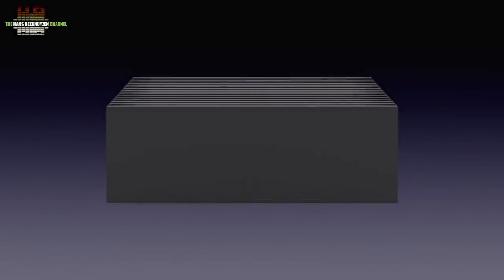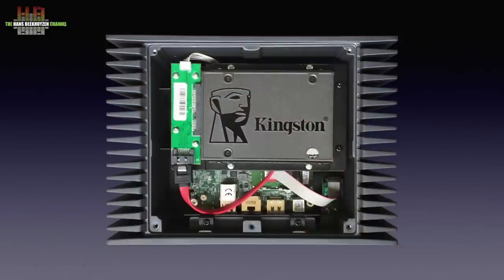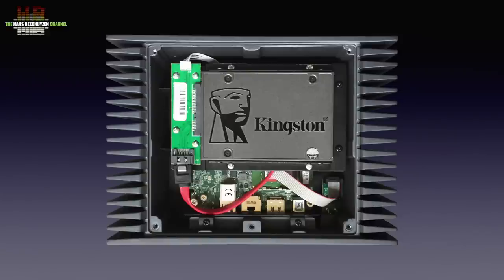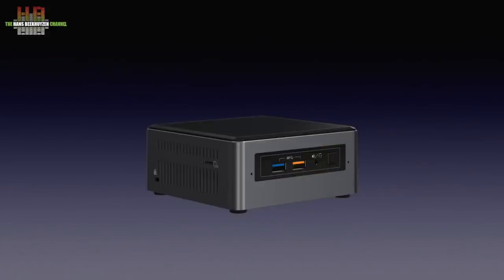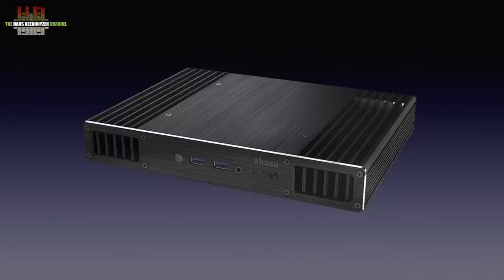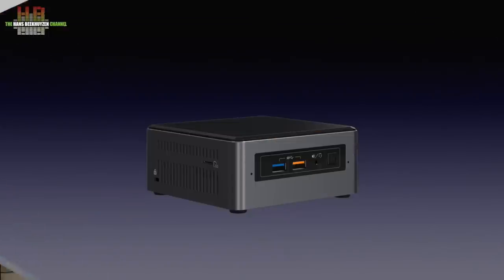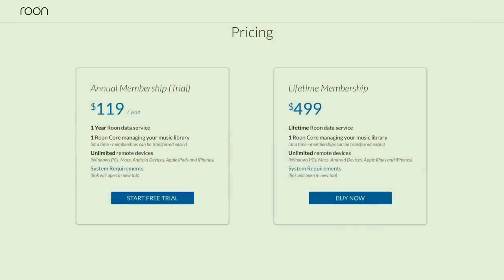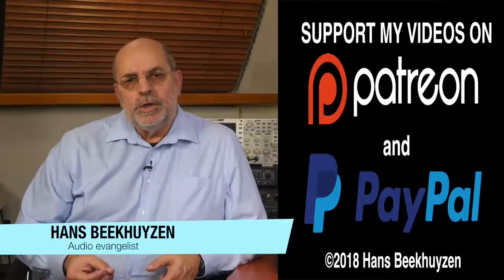Roonlabs Nucleus+ Roon server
Now Roon has introduced their own server hardware, prices appear to be rather steep: € 1,500 for the Nucleus and € 2,500 for the Nucleus+. That might lead to high expectations and web trolls making nasty remarks. So let’s investigate.